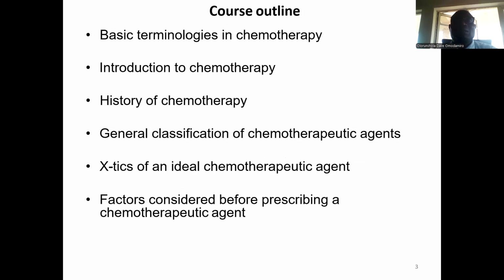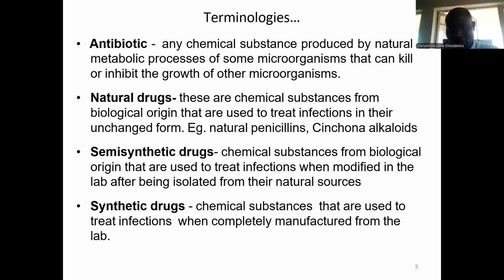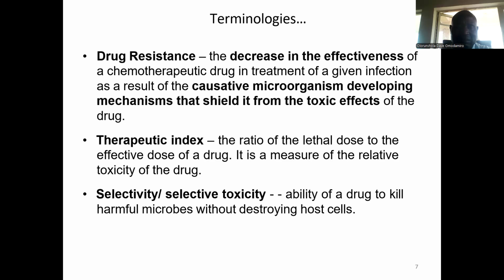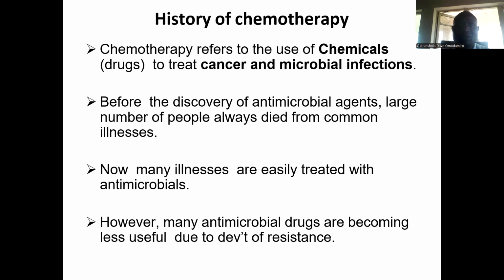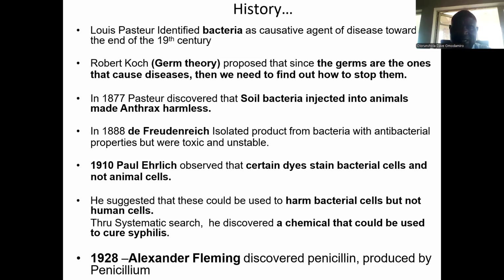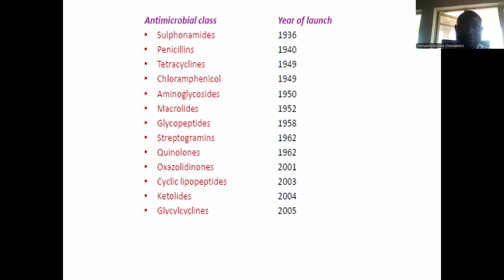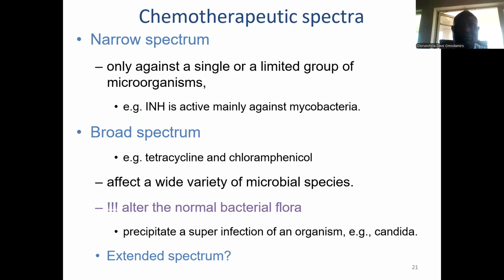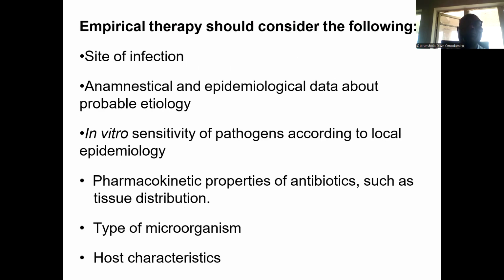INTRODUCTION TO CHEMOTHERAPY 1 By Prof. Sola Omodamiro,Dept of Pharmacology,Faculty of Pharmacy, FUL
Lecture Video,By professor Sola Omodamiro,Dept of Pharmacology & Toxicology,Faculty of Pharmaceutical Sciences,Federal Univesity,Lokojahg